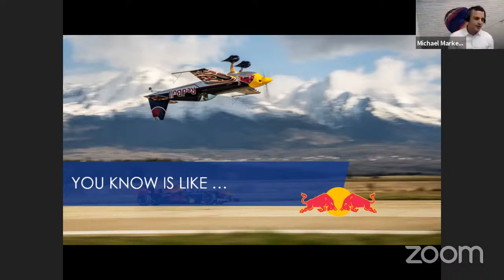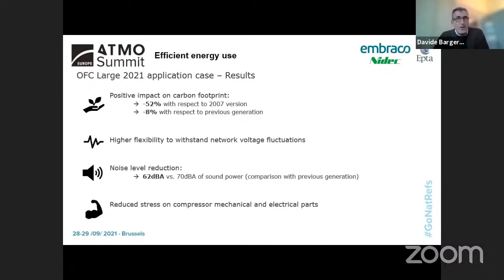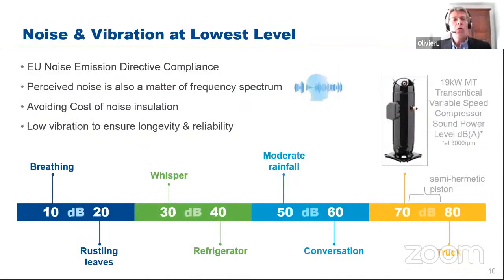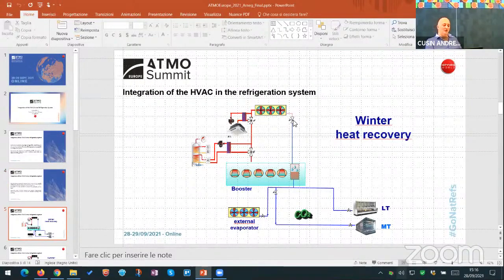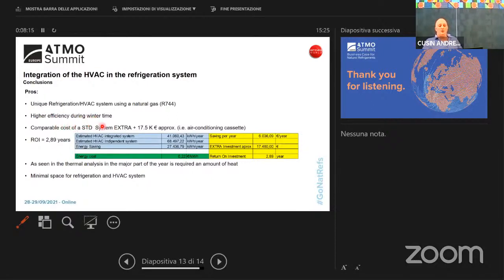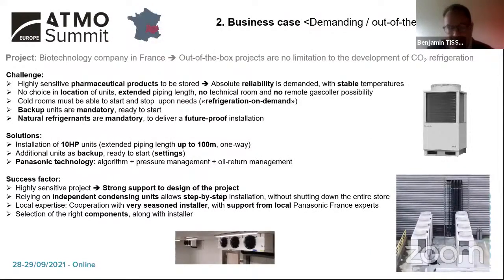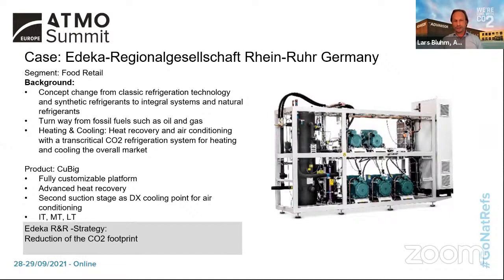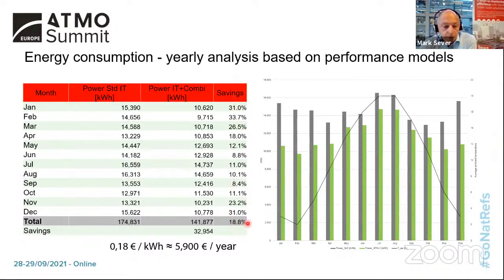REFRIGERATION CASE STUDIES SESSION – PART 1 | ATMO Europe 2021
Case studies presented by leading manufacturers, commercial and industrial applications of natural refrigerants.

Moderator: Marc Chasserot, Founder, ATMOsphere

Davide Bargero, Marketing Manager F&B, EPTA Refrigeration & Michael Markert, Head of VISIT Procurement, Red Bull | The roadmap to carbon neutrality in Food & Beverage: the example of Red Bull

Olivier Liegeois, Director Marketing Refrigeration, Emerson, Adrian Crowther, Design & Standards Manager – Refrigeration, Co-op UK , & Mike Gittoes, Managing Director, Arctic Circle | A breakthrough in CO2 technology: supermarket store case study

Andrea Cusin, Technical Key Account Manager, Arneg | Integrated HVAC – refrigeration system

Benjamin Tissot, CO2 and Cold Chain Key-Account Manager – Europe,  Panasonic | CO2 condensing units in challenging environments

Mark Sever, Global Applications Expert – Food retail, Danfoss & Lars Bluhm, Regional Sales Manager DACH Region, Advansor | Field Study: CO2 Ejector system performance in a medium-sized supermarket in Central Europe climate zone – a full year of operation